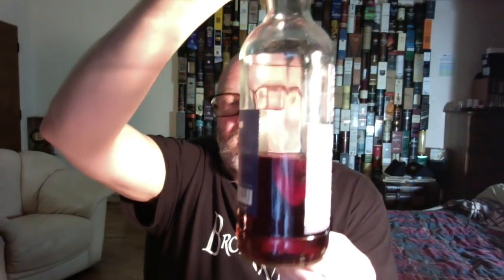GlenDronach 18 Allardice Speyside Single Malt Scotch Whisky After Almost Five Months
Everyone was hyping this whisky about a year ago, talking about how great it was and how it's getting more difficult to find... I went out and located a bottle after visiting a few liquor stores, and when I finally opened the bottle, my high expectations got the better of me and I was underwhelmed. I mean, it was good, but nowhere near what I expected based on everyone else's assessment of it... Now, nearly five months later it's a wonderful dram, and much better with only two or three drops of water, opening up scents and flavors that simply were not there before...